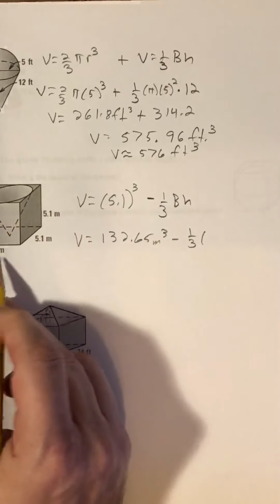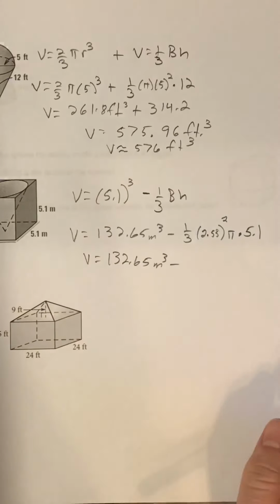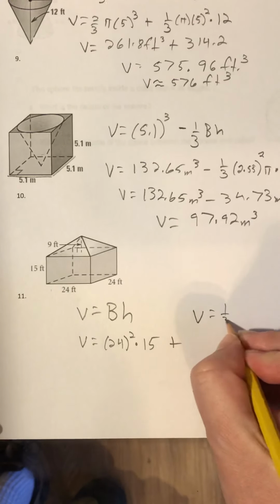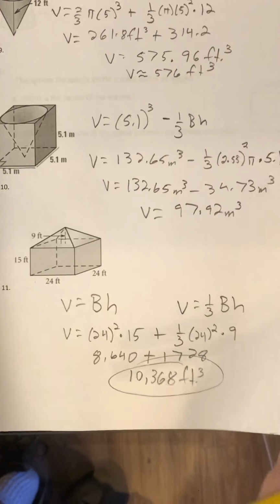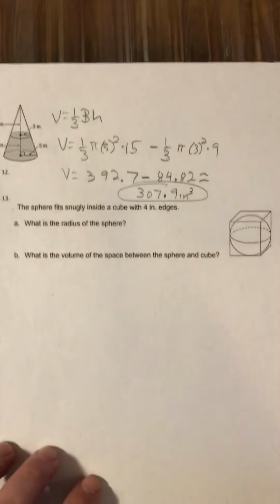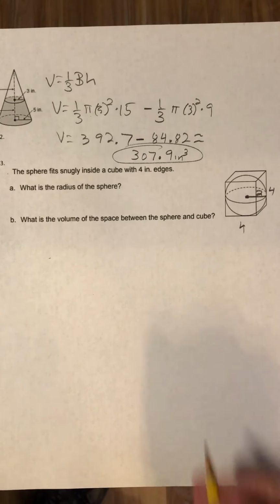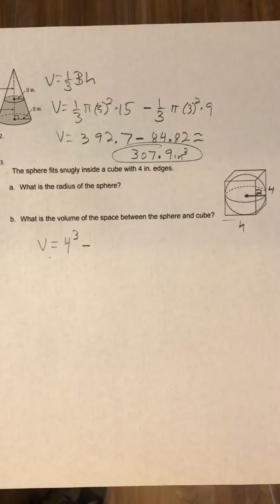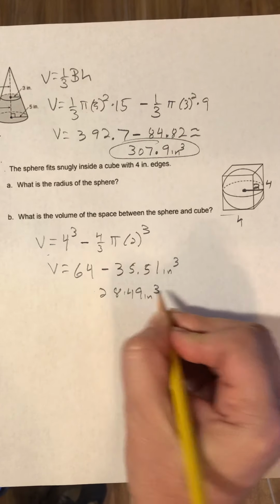Volume Day 2 HW Explained Part 2